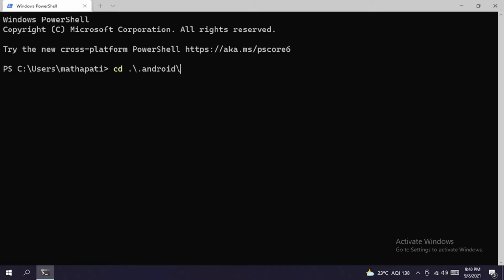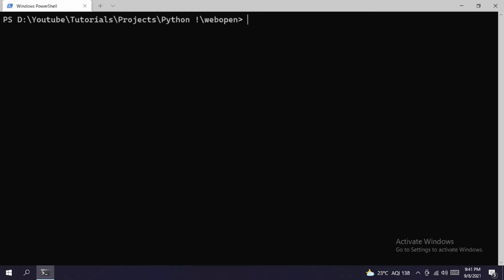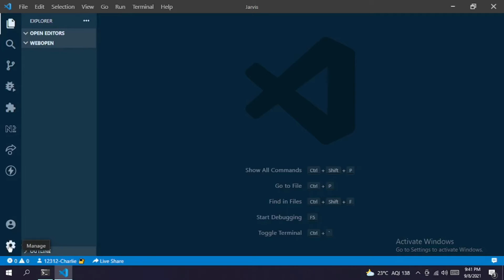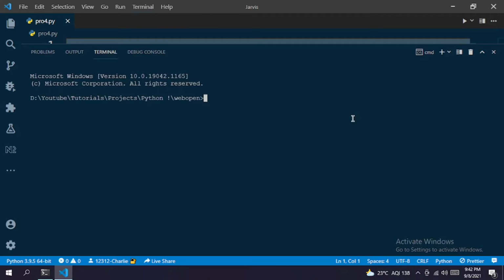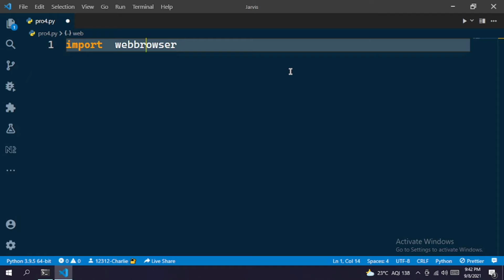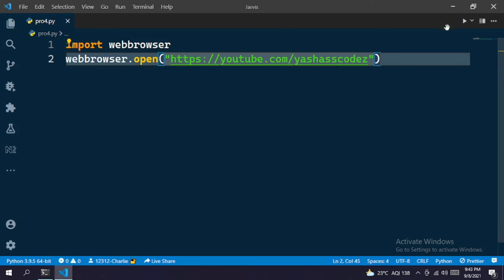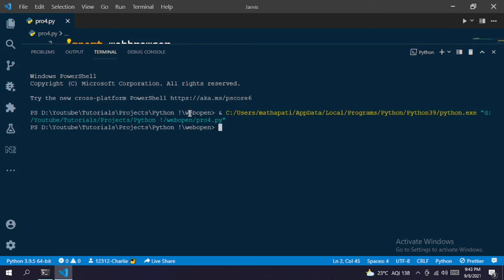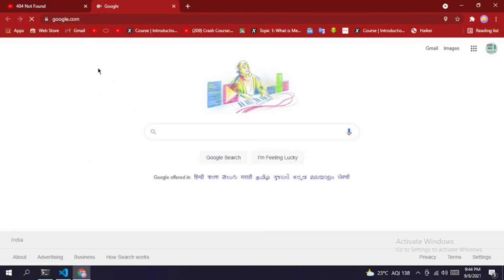Opening websites in python | Python Projects | Yashass Codez